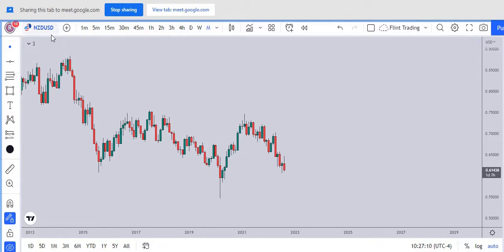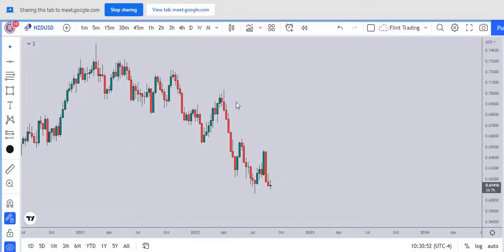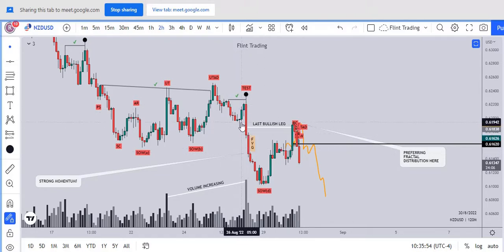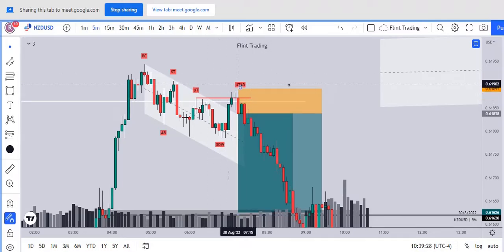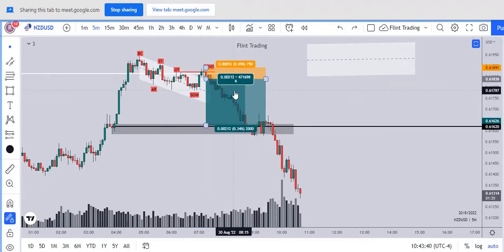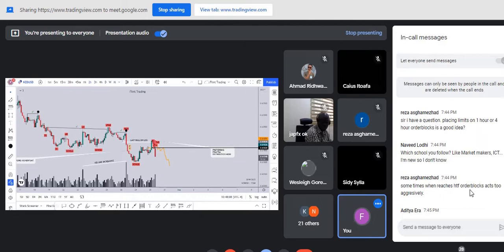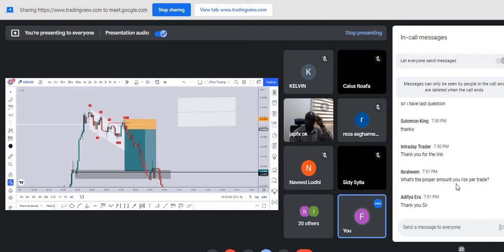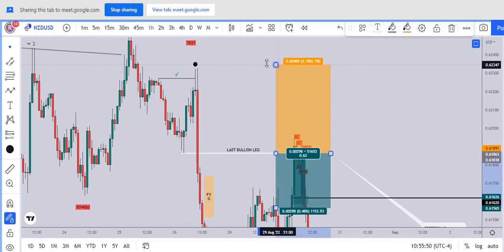Breakdown of NZD/USD (30-08-2022)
I did a breakdown of a trade that I took on NZD/USD.
The concepts used in this video are listed below:
-Liquidity
-Wyckoff Distribution & Re-Distribution
-SnD Flips
-Market Structures
-Fractal Behaviour
-Order Blocks
-Momentum
-Q&A's